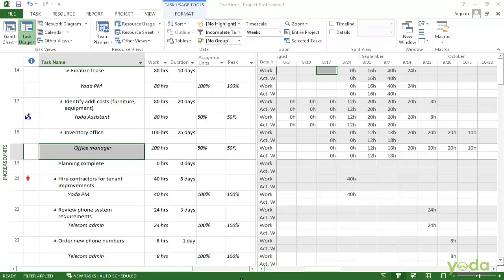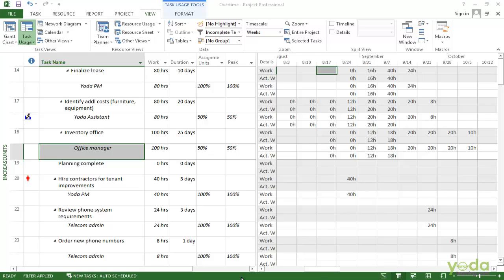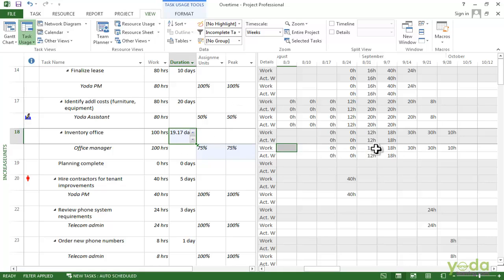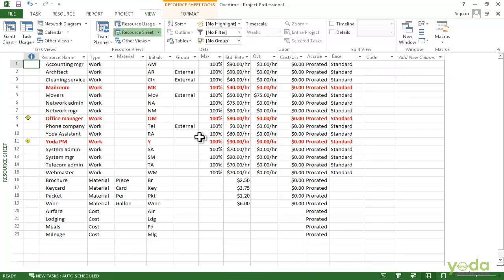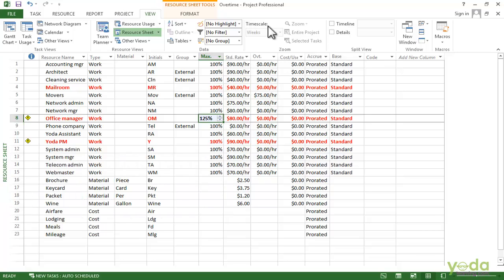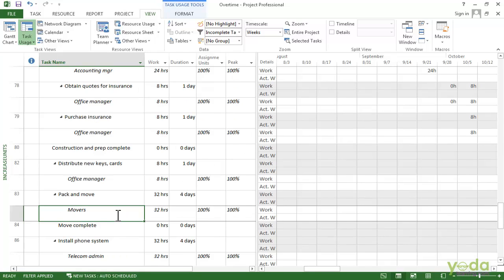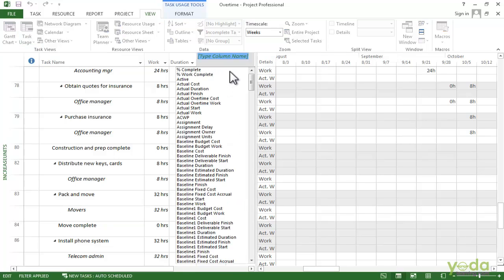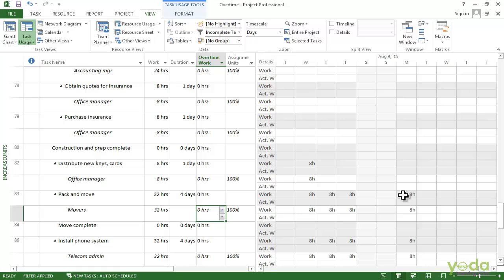005 Assigning overtime